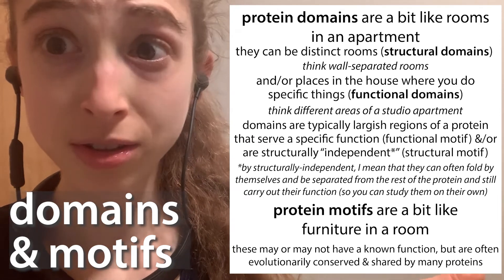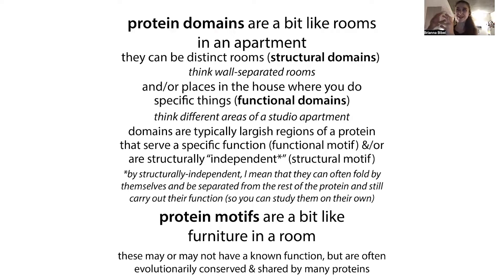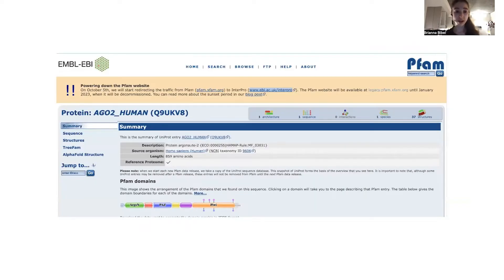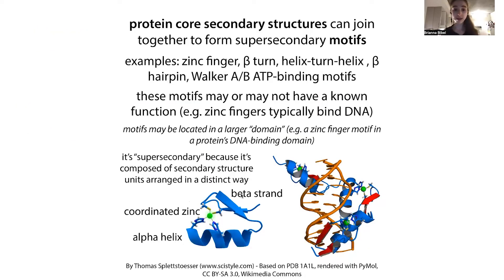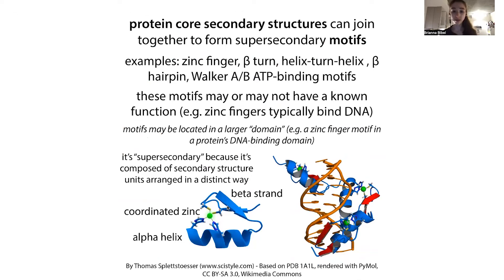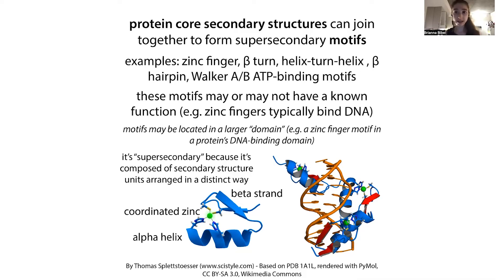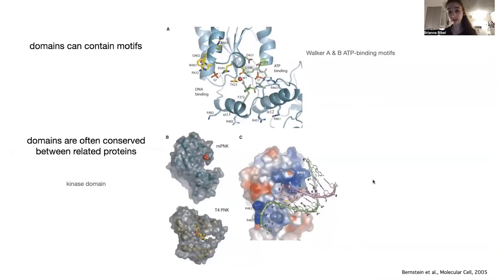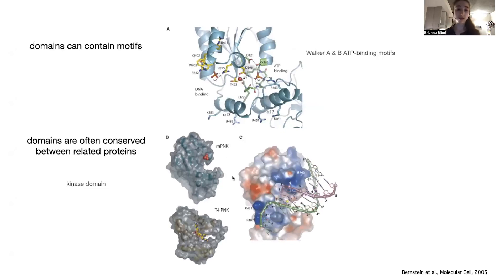Protein domains and motifs - terminology, concepts, & examples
The terminology's fuzzy and there's overlap - but the terms "domain" and "motif" are both just ways we can refer to specific parts of a protein that are somehow "interesting" - functionally, structurally, evolutionarily, etc.

Protein domains are a bit like rooms in an apartment - they can be distinct rooms (structural domains) (think wall-separated rooms) and/or places in the house where you do specific things (functional domains) (think different areas of a studio apartment).

Domains are typically largish regions of a protein that serve a specific function (functional motif) &/or are structurally “independent*” (structural motif)
*by structurally-independent, I mean that they can often fold by themselves and be separated from the rest of the protein and still carry out their function (so you can study them on their own)

Protein motifs are a bit like furniture in a room - these may or may not have a known function ( e.g. zinc fingers typically bind DNA), but are often evolutionarily conserved & shared by many proteins.

examples: zinc finger, β turn, helix-turn-helix , β hairpin

Motifs may be located in a larger “domain” (e.g. a zinc finger motif in a protein’s DNA-binding domain)